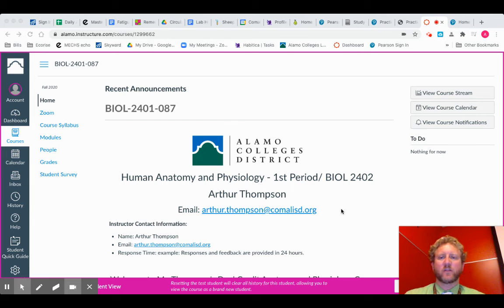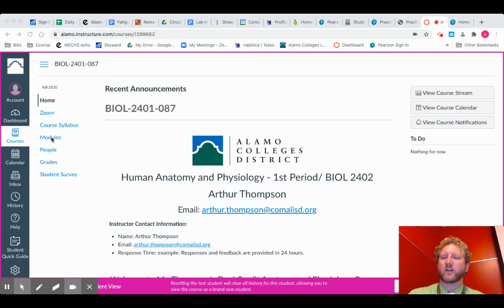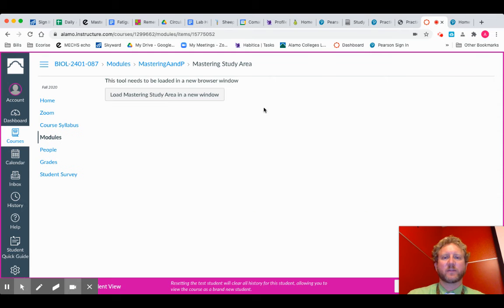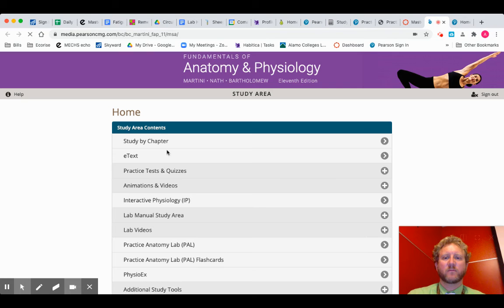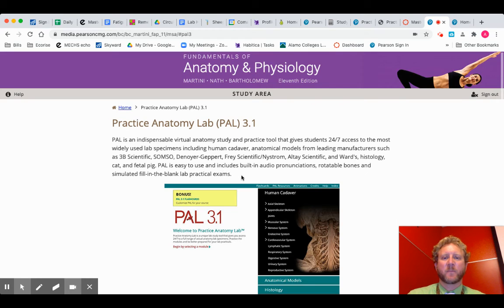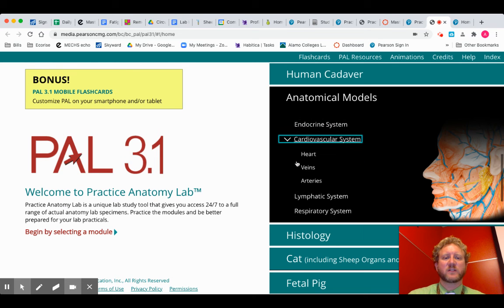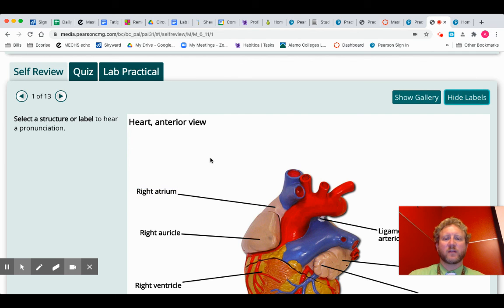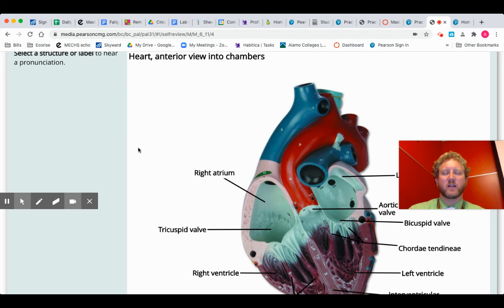How to Access PAL 3.1 for the Alternate Version of the Sheep Heart Dissection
Mr.Thompson shows you how to find and open the Practice Anatomy Lab (PAL 3.1) in order to complete the alternate version of the sheep heart dissection lab.